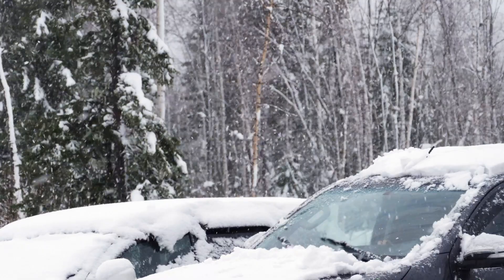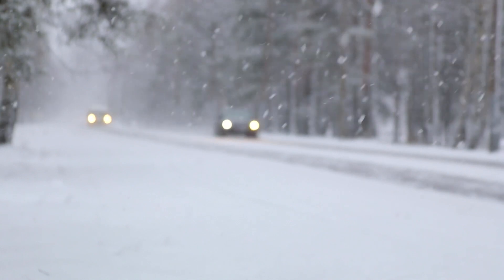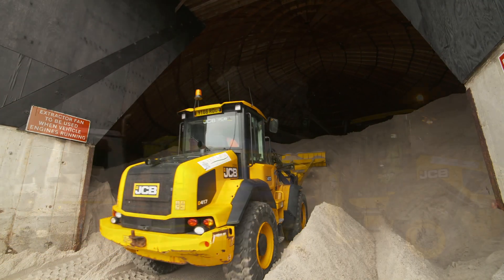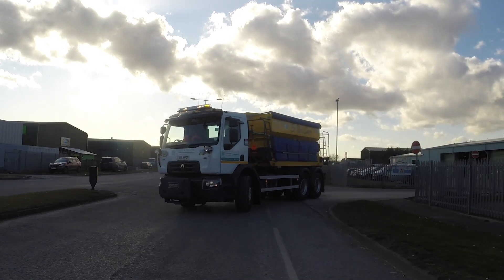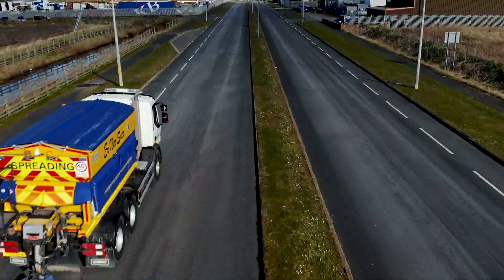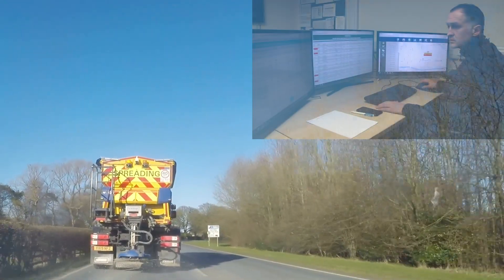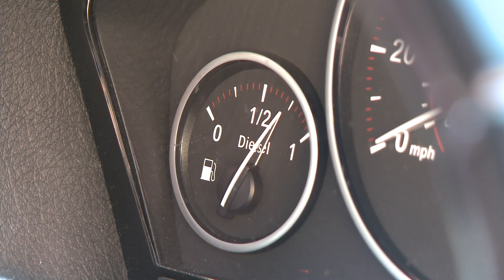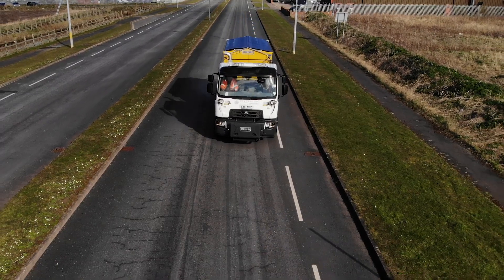Winter Services Operational Delivery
An informative video showing how the East Riding of Yorkshire Council deliver highway winter services to keep the travelling public safe.